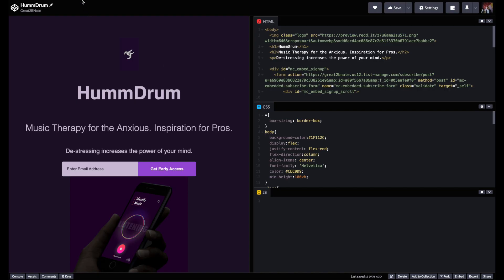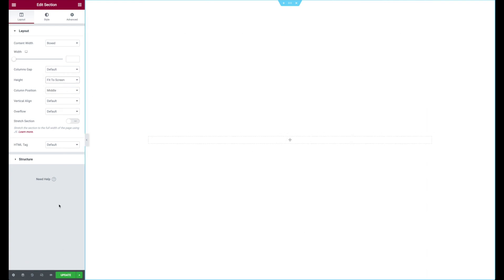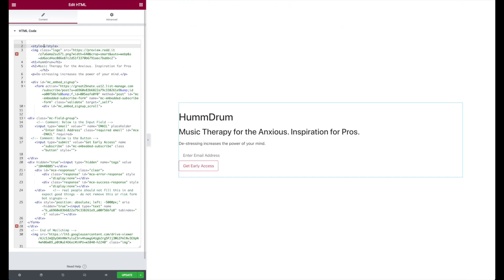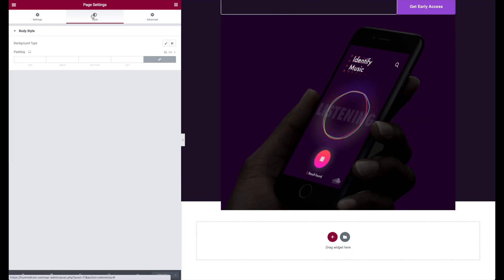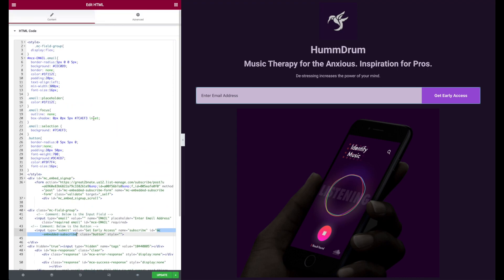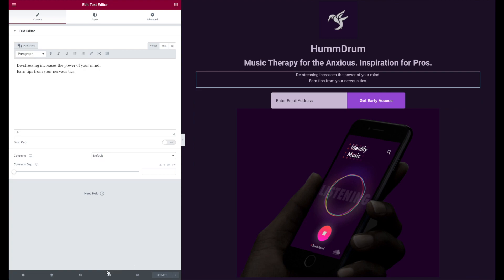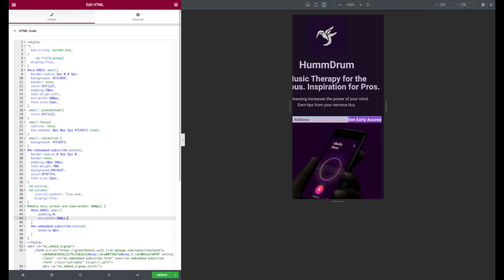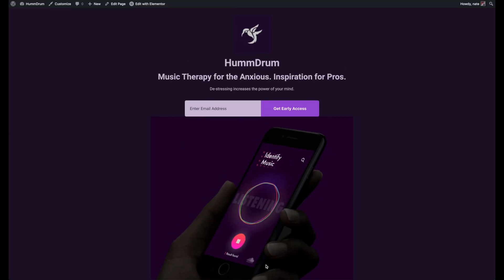From Codepen to Elementor: Responsive Web Design Tutorial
In effort to prepare for our upcoming Google Ads Campaign, we're fine-tuning our landing page in Wordpress. Yet, It needs to be responsive! So, in this video, we're going to migrate our Codepen Landing Page to Elementor!